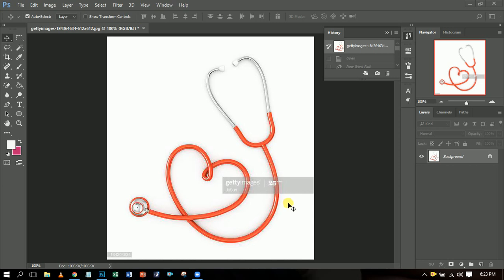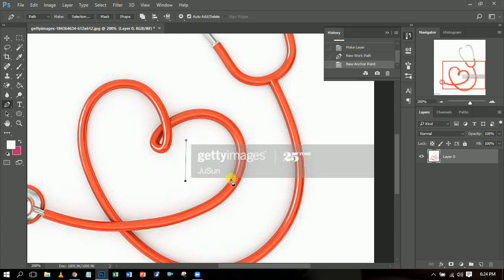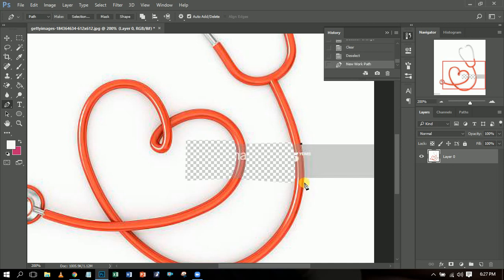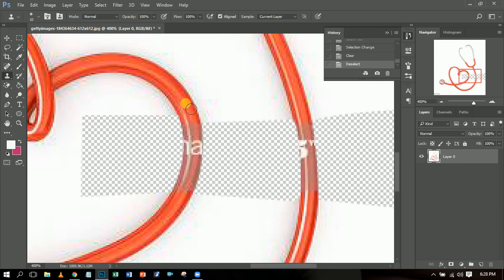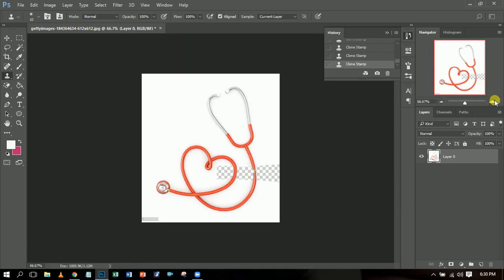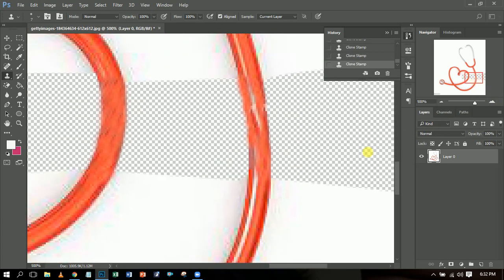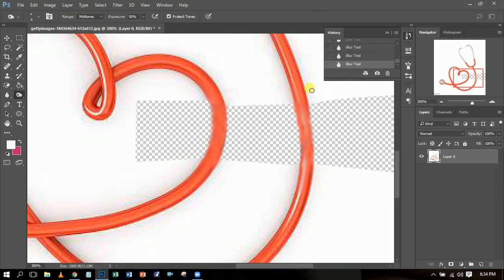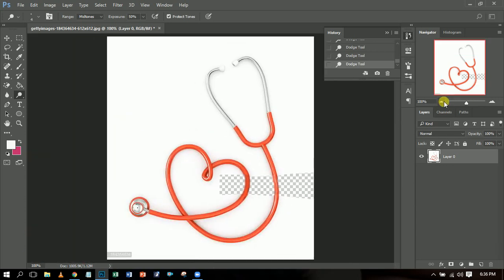How to Remove a Watermark with Photoshop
Being unable to use images because the contain watermark can be sometimes frustrating.
In this video we will be going through how to remove watermark from images.